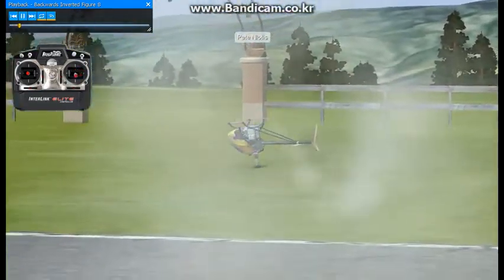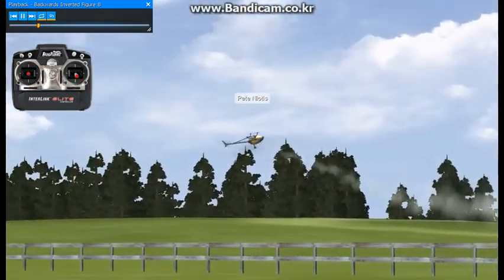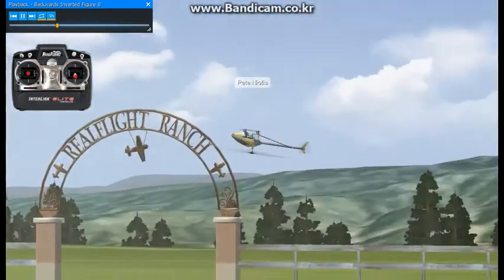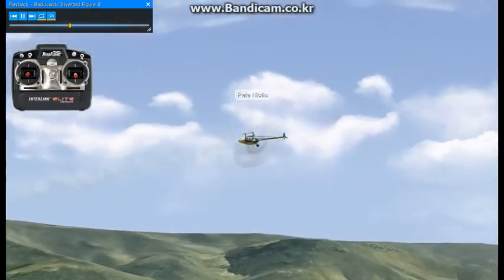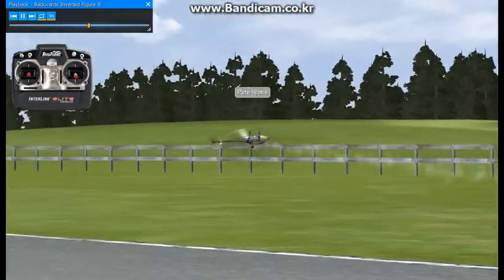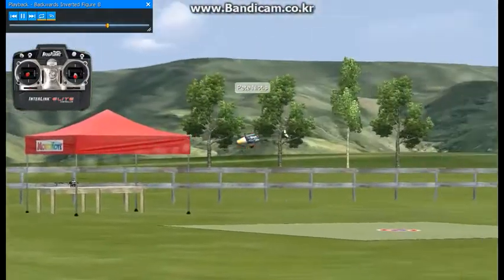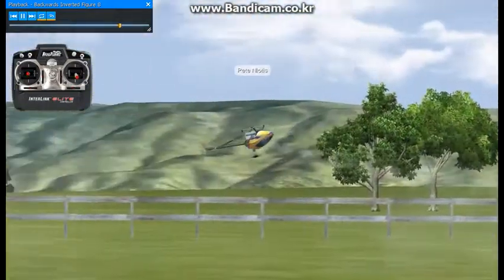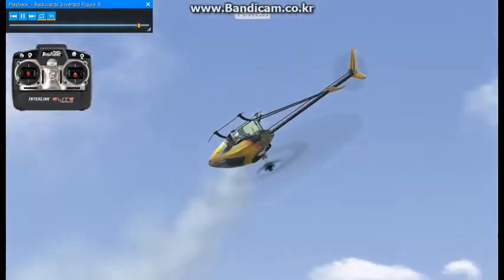066 BACKWARDS INVERTED FIGURE 8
The backwards inverted figure eight is a good tool for practicing backwards inverted flight.

When you are first learning backwards inverted, it may help you to remember to move the sticks together but in the opposite direction you want to go.

Practice making turns in both directions, away from and towards the pits. Try to keep the helicopter at a constant altitude and speed.
뒤로 반전된 그림 8은 뒤로 반전된 비행을 연습하기 위한 좋은 도구입니다.

처음 거꾸로 학습할 때는 막대기를 함께 움직여야 하지만 가고 싶은 방향은 반대로 움직여야 한다는 것을 기억하는데 도움이 될 수 있습니다.

구덩이를 벗어나고 구덩이를 향해 양방향으로 번갈아 가면서 연습하세요. 헬리콥터를 일정한 고도와 속도로 유지하도록 노력하세요.